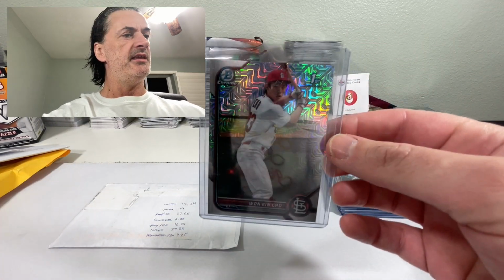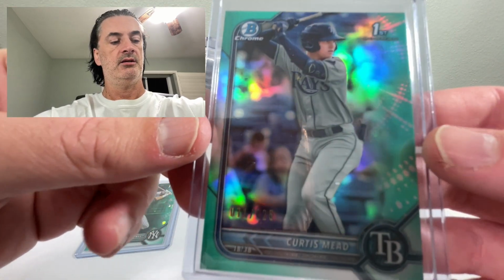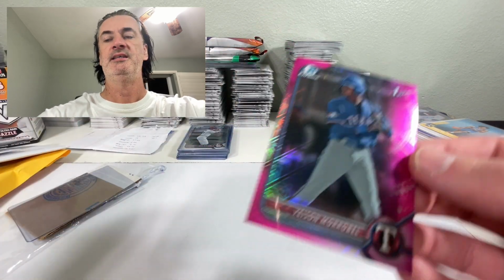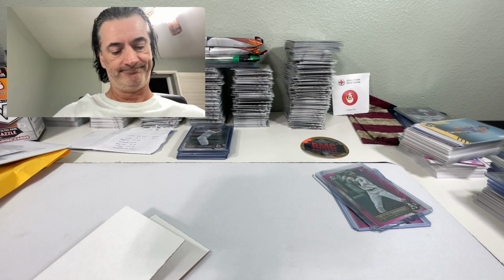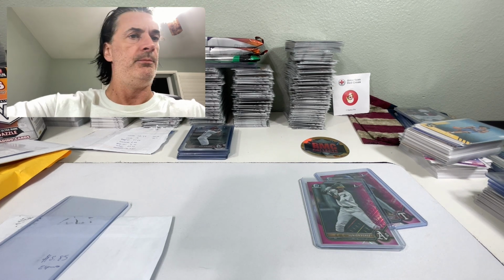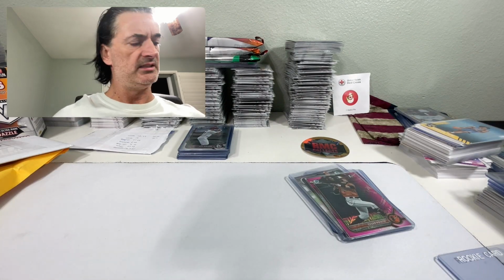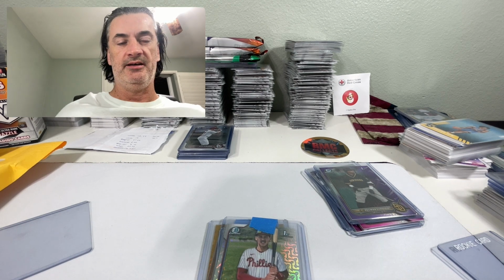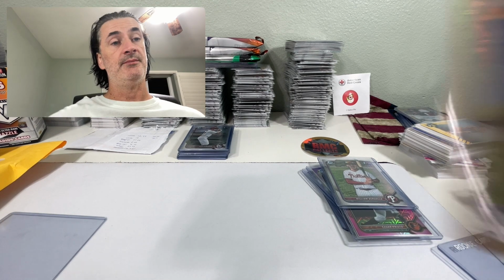Early February mail days, lots of 2022 Bowman, prospects, chrome, 1st's, raw cards, Sweeney, Mead